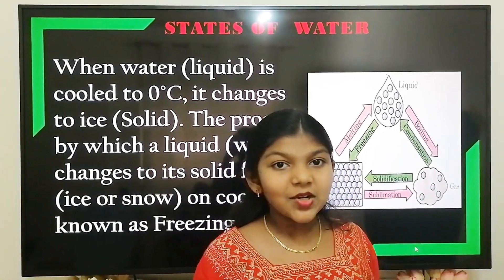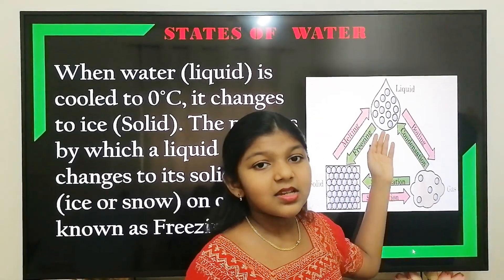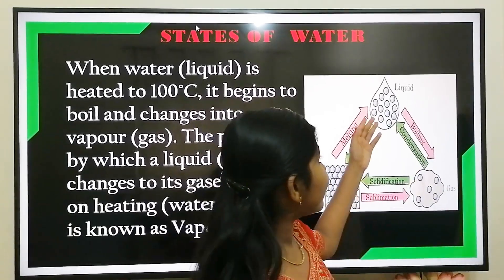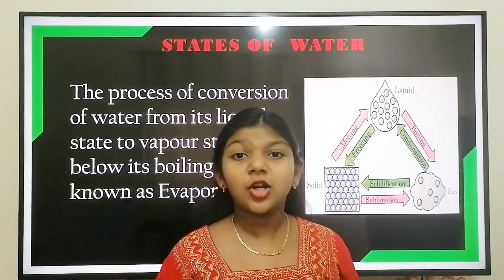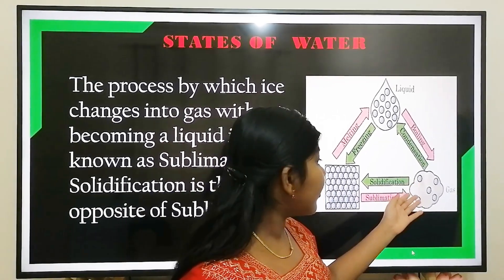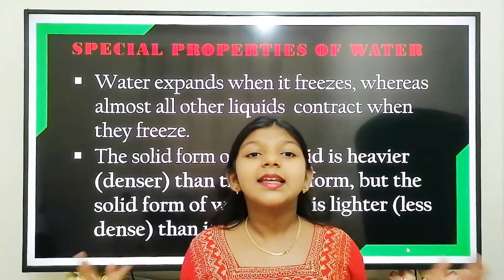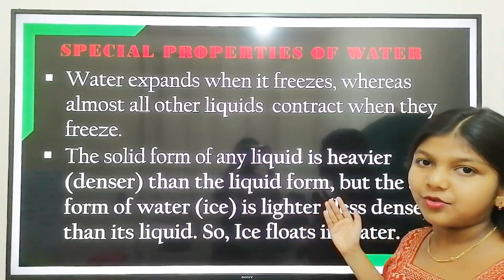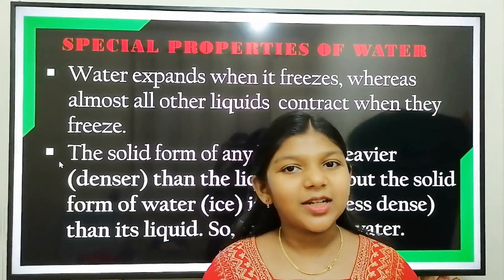Water | States of Water | Freezing | Vapourisation | Properties of wate |Science CBSE Class-6 | # 31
Hi Friends,
In this video, we will learn about the different states of liquid (Ice, water and Water vapour) and Special properties of water.